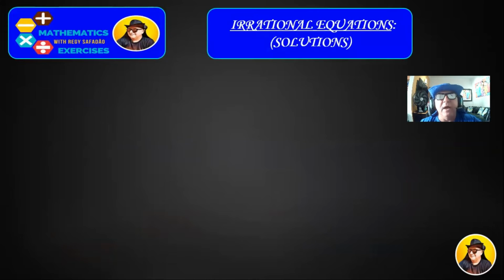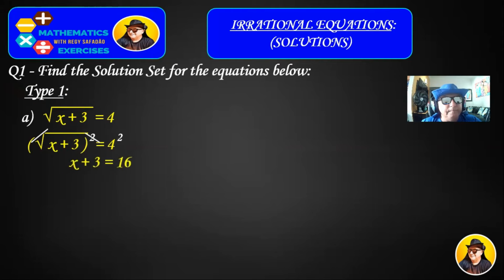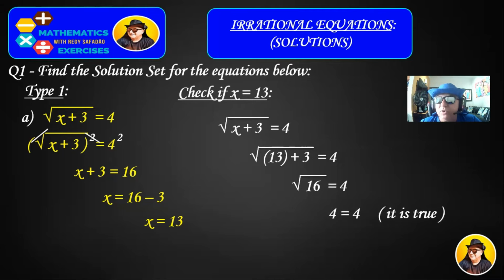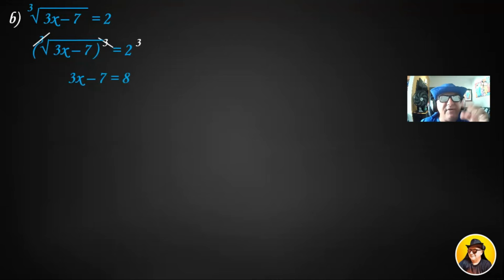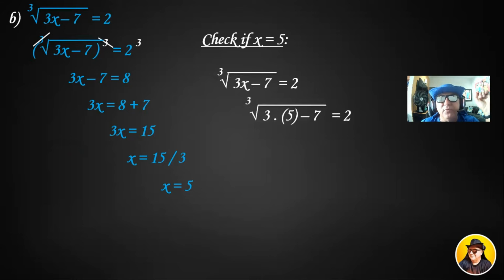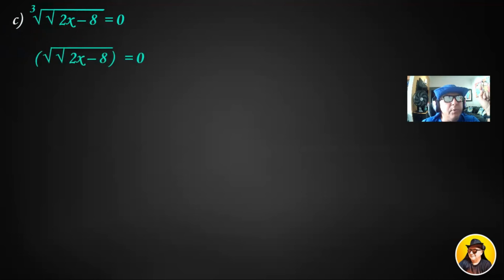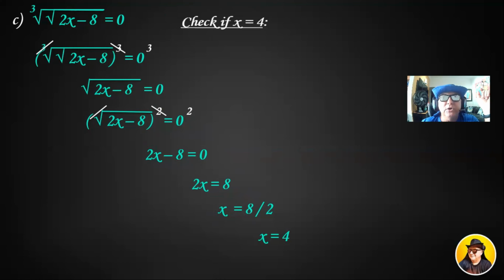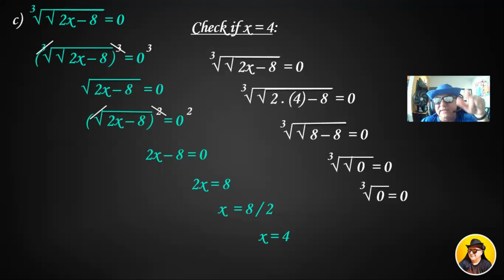IRRATIONAL EQUATIONS-TYPE 1 BY REGY SAFADÃO...